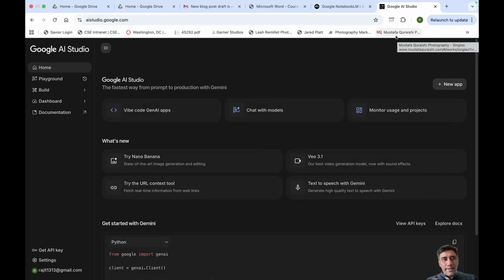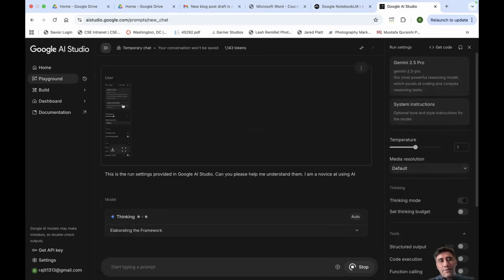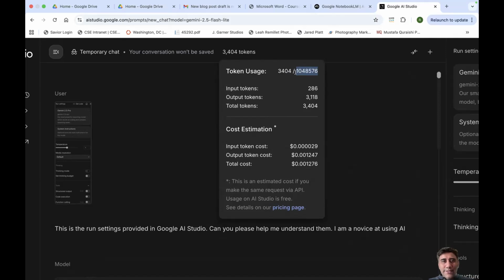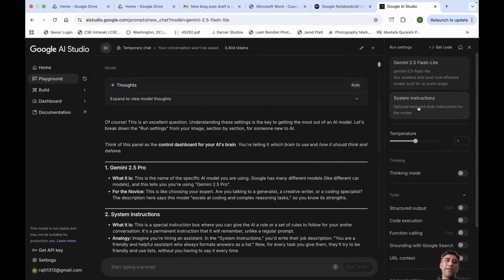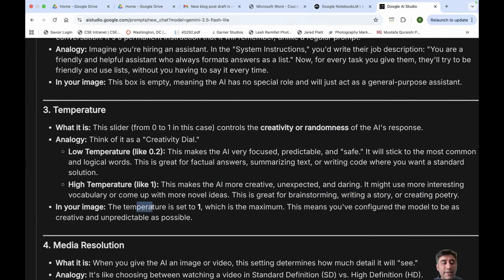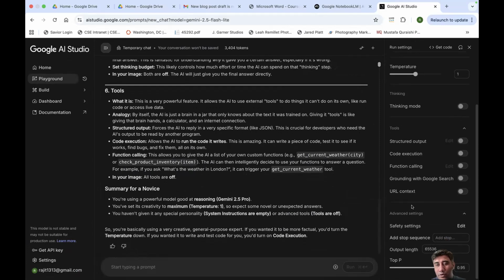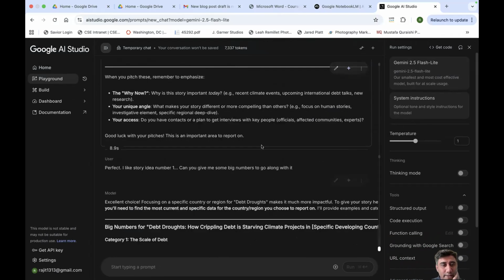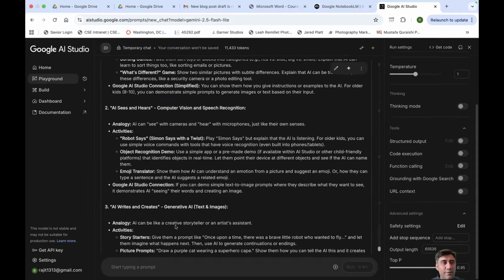Module 3 Introduction to AI Studio